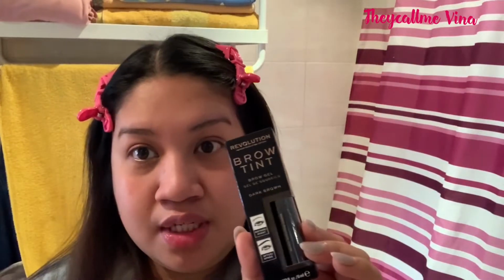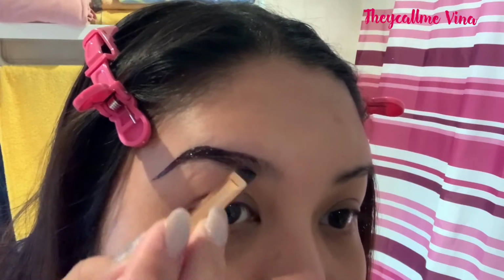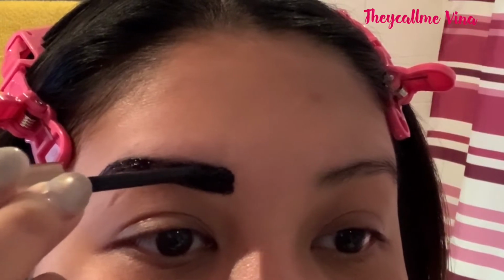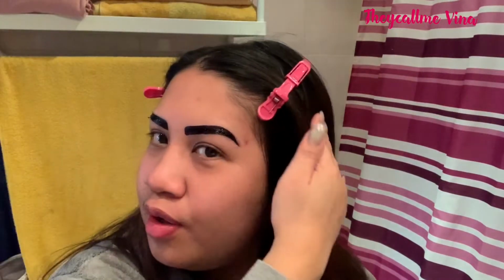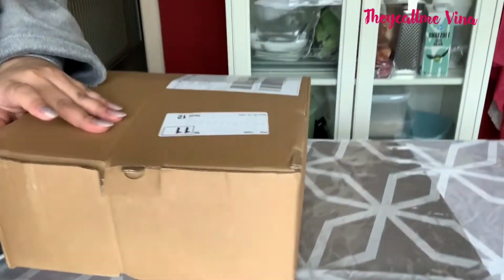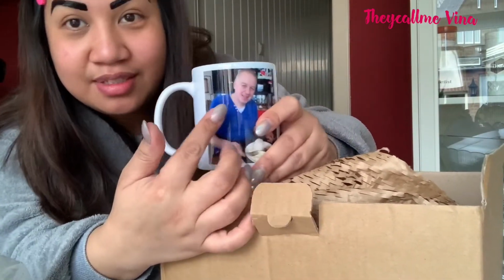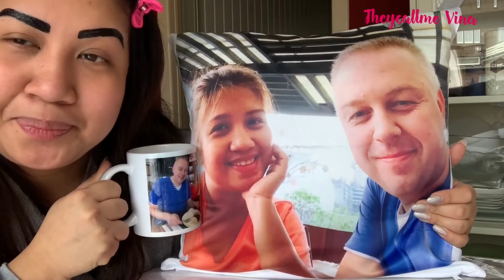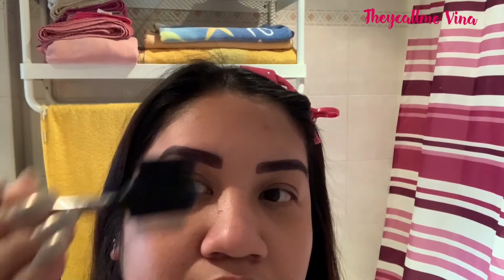FILIPINA WIFE IN HOLLAND HOW I TINT MY EYEBROWS AT HOME | Makeup Revolution Brow Tint